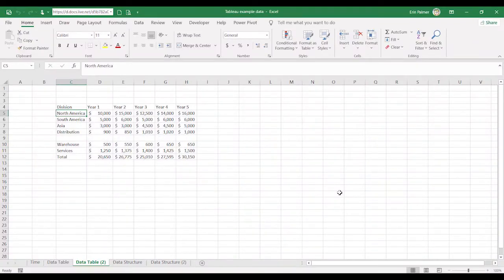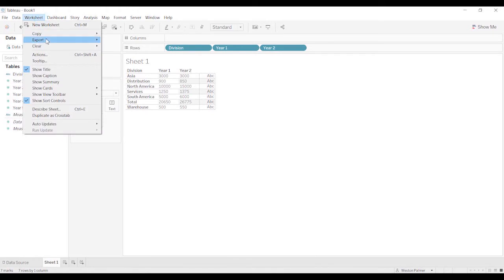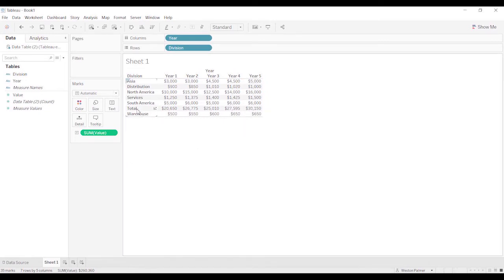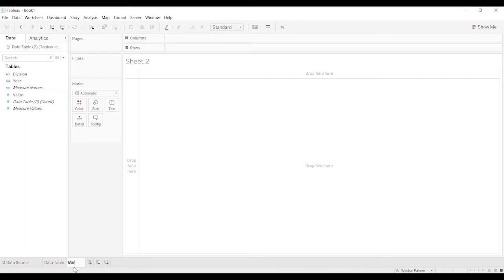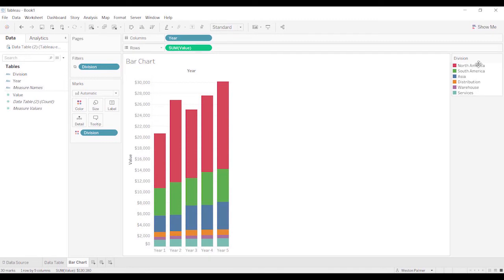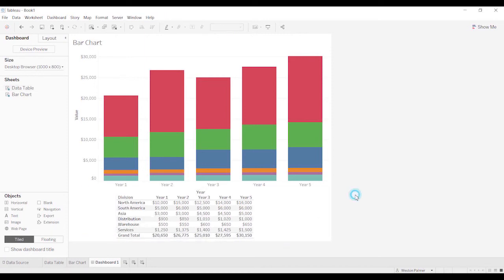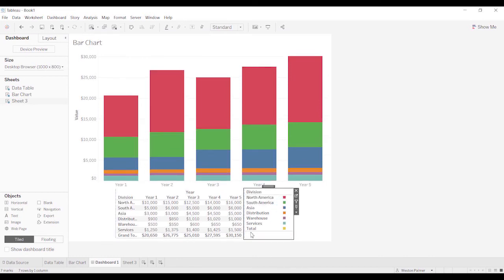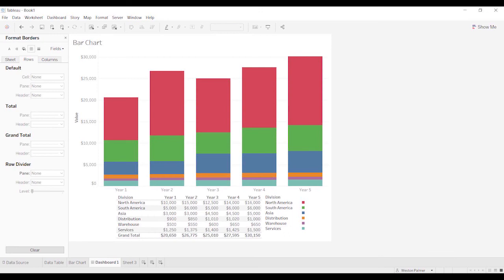Tableau Tutorial - Bar Chart and Data Table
Walk-through of a client's request to create a bar chart and data table in Tableau.  Learn about the powerful "Pivot" feature on the data source table, layout containers, linking filters across worksheets, and another way to create a color legend.